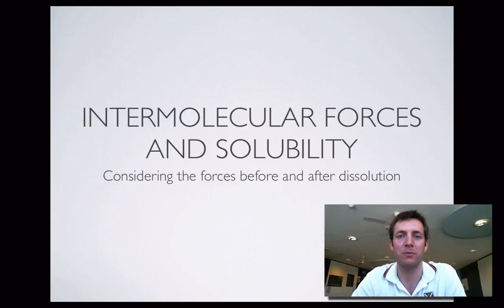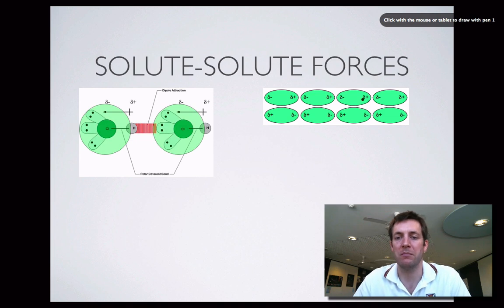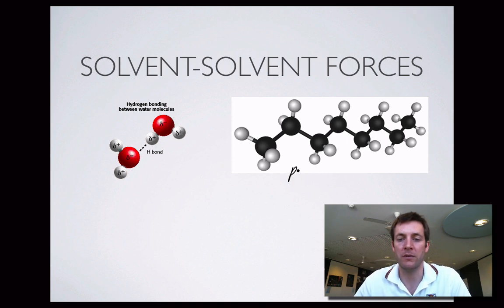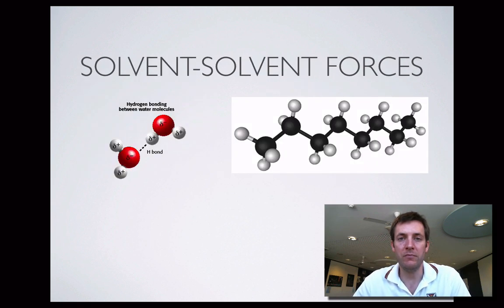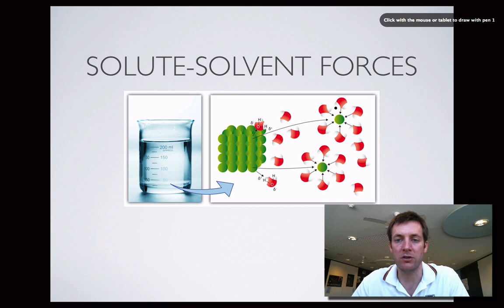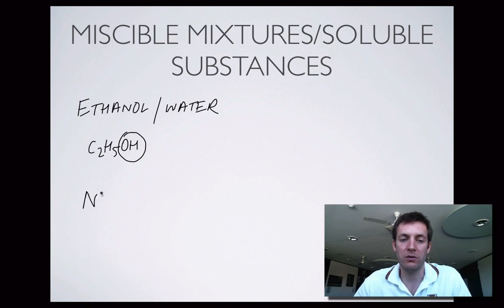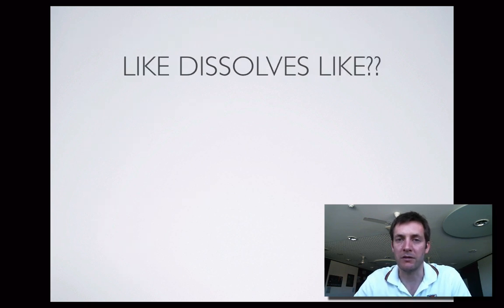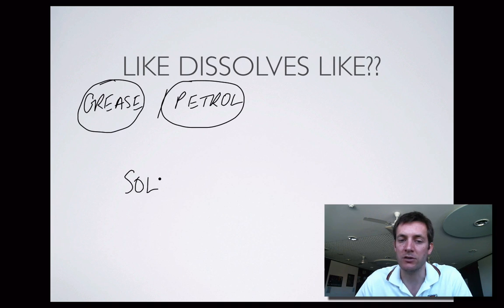11 Intermolecular Forces and Solubility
11th in a series of eleven films covering aspects of structure and bonding in the WACE chemistry course (stage 3). Here we look at the way that intermolecular forces between solvent molecules and solute molecules can help us explain the solubility (or insolubility) of a substance in a particular solvent.